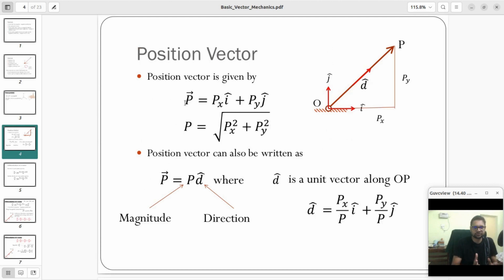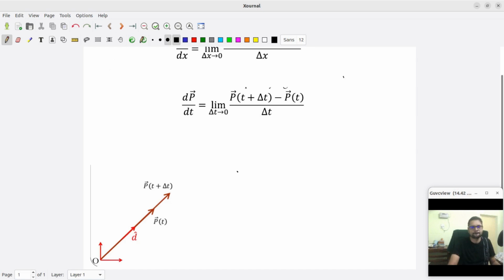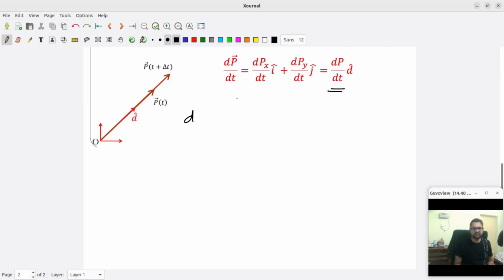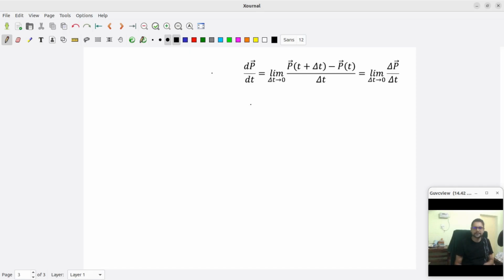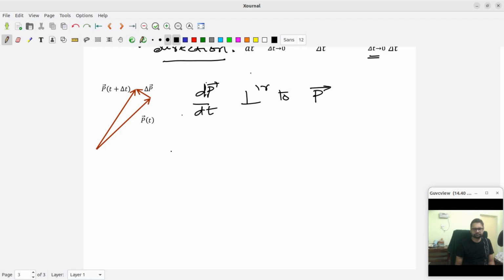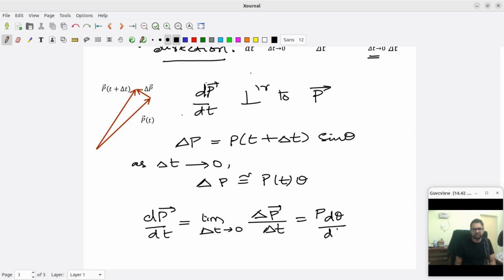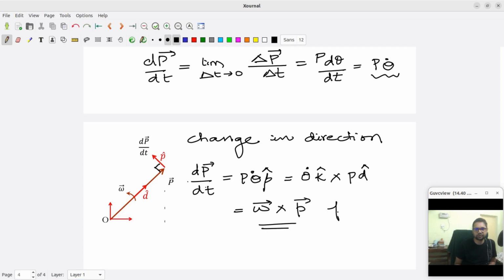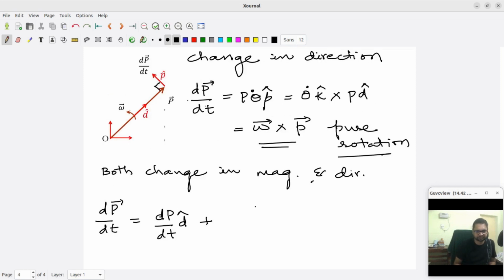Basics: Differentiation of a Vector